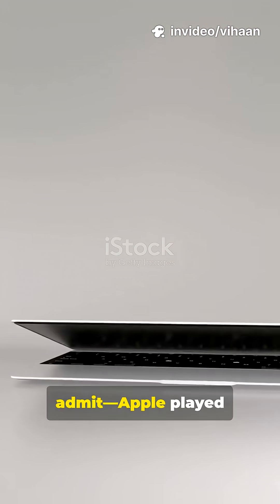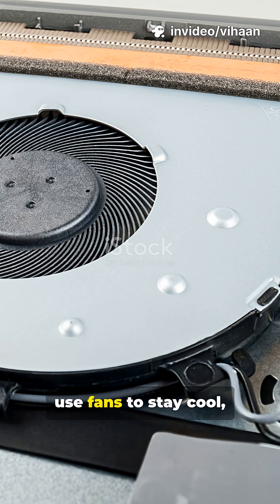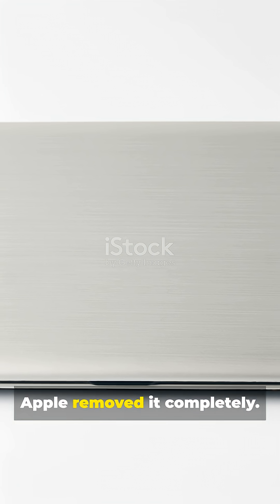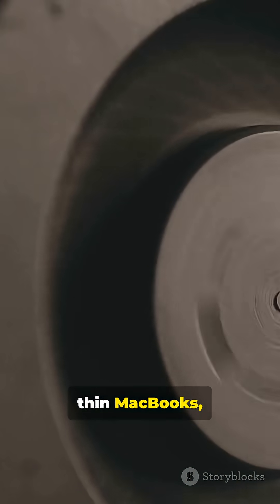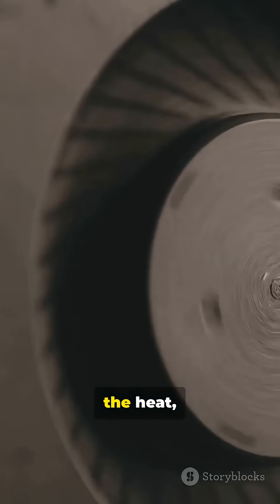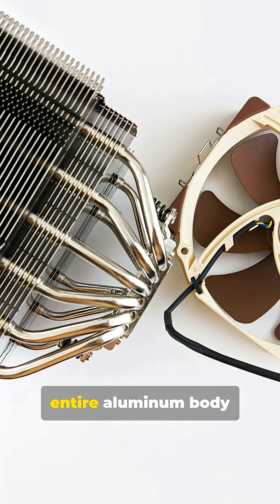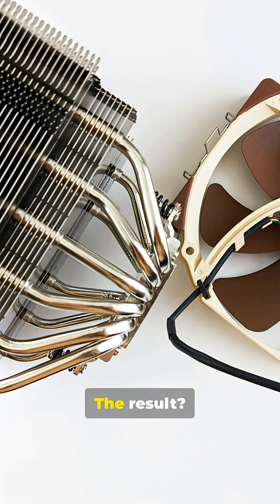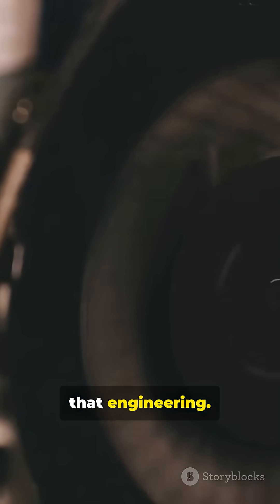apple engeenring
IK i made the vid by invido ai but the content and script is all mine its fine of i u dont belive me i js dont like to edit, and this channel and vid is inspierd by of apple and tech accociators and feedback youtubers i guess